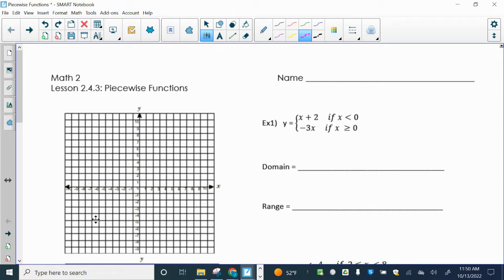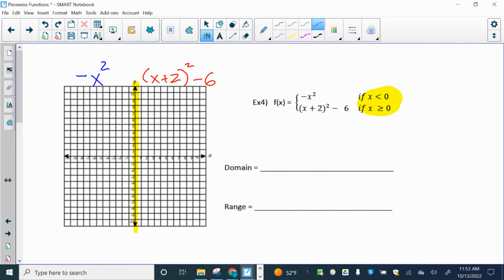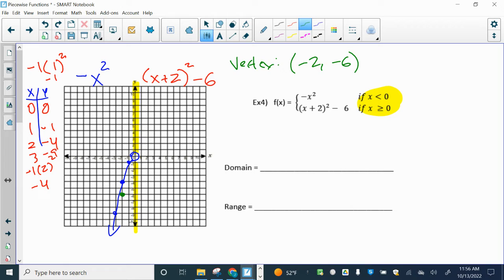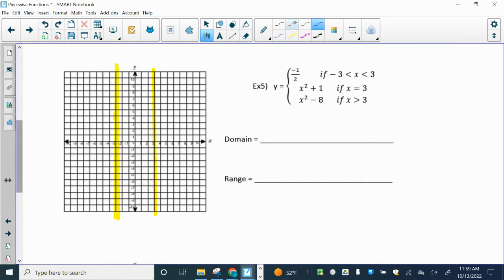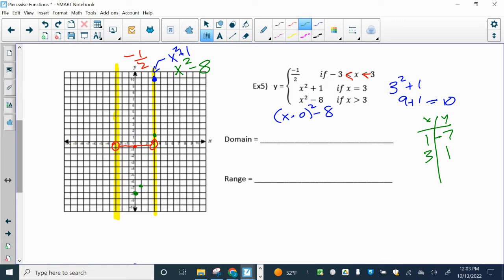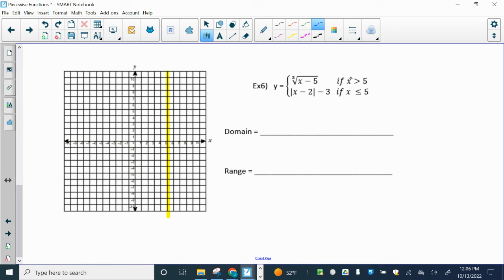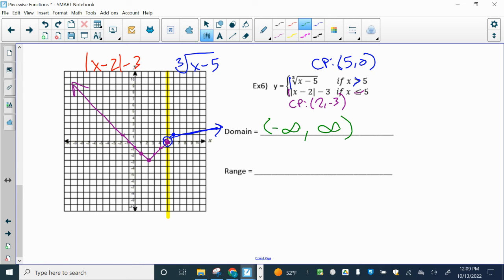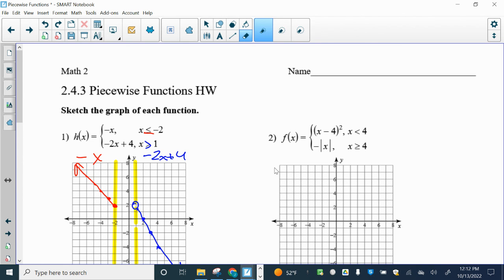2.4.3: Piecewise Functions Notes